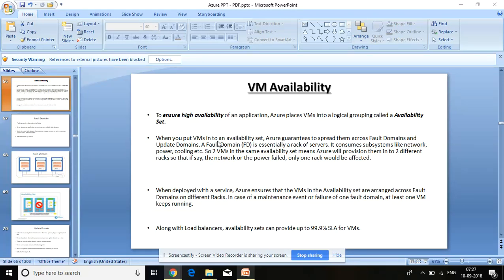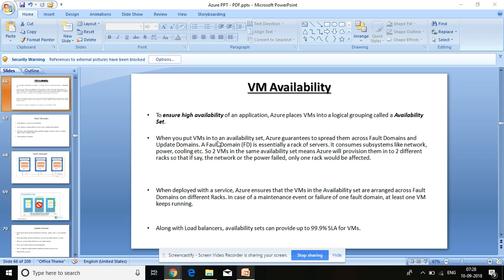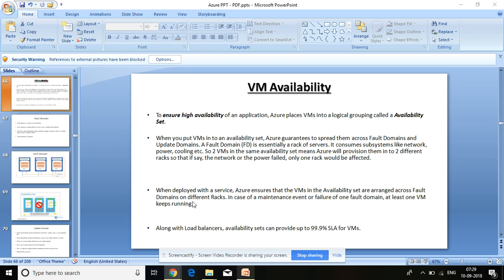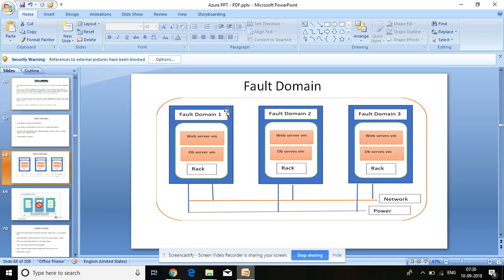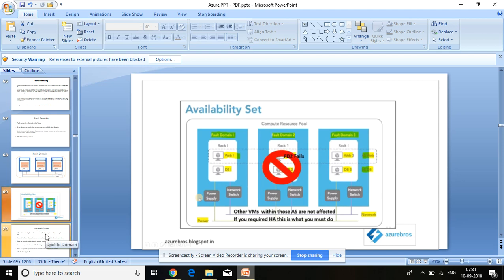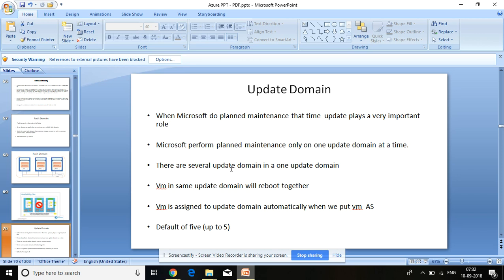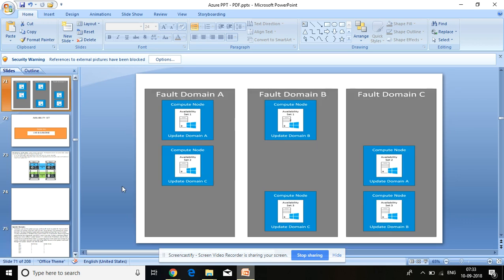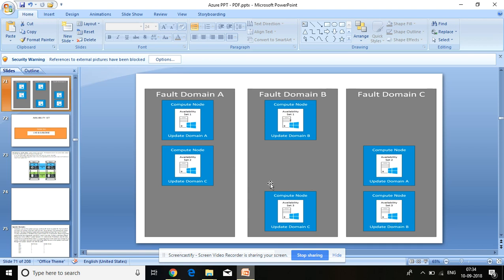High availability fault and update domain in Azure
Azure Exam 70-533